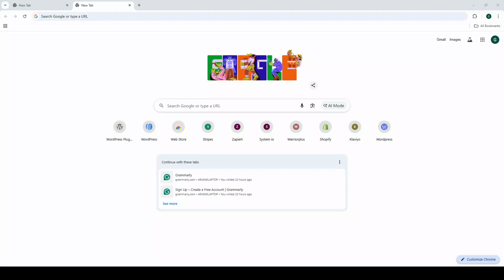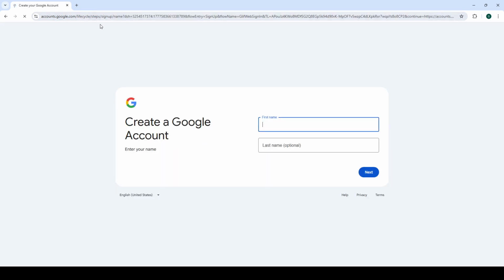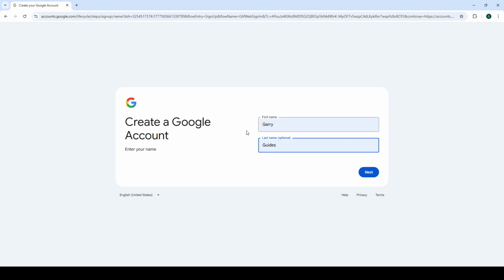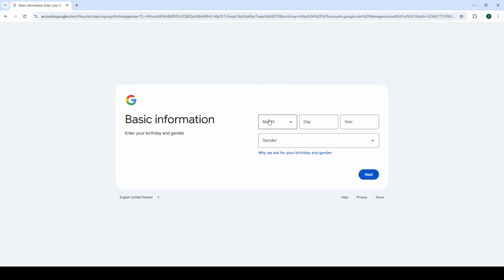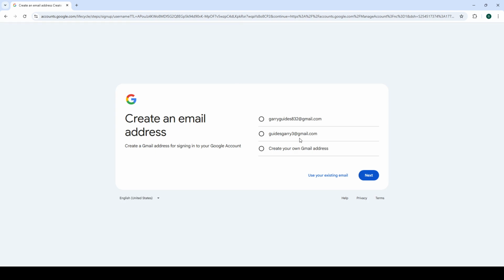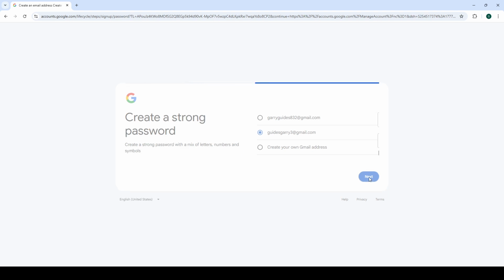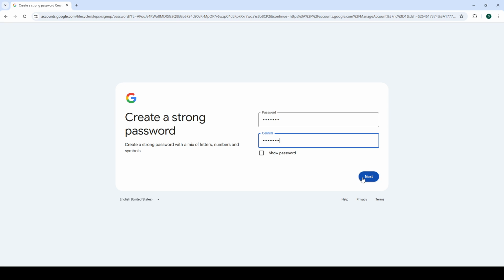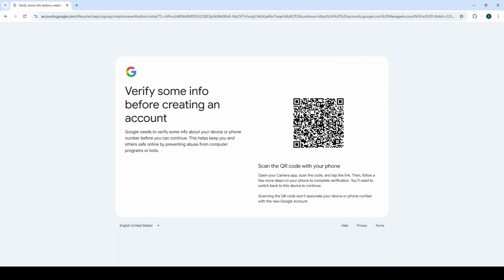How To Make A Gmail Account [2026 Guide]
In today's video we cover: How To Make A Gmail Account, Gmail, Create Gmail Account, Sign up for Gmail, Google Account, Email Setup, New Gmail Account, Google Mail, Account Registration, Digital Communication, Google Workspace, Gmail Tutorial, Create Email, Online Identity, Gmail Sign Up Guide.

-Google Drive
-Google Meets
-Google Sheets
-Google Chrome
-Google Forms
-Google Gmail